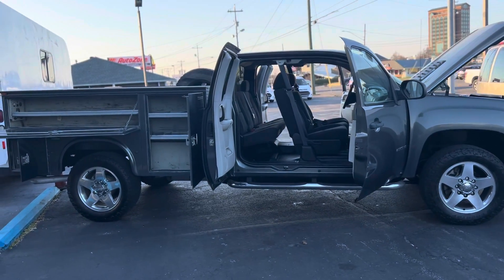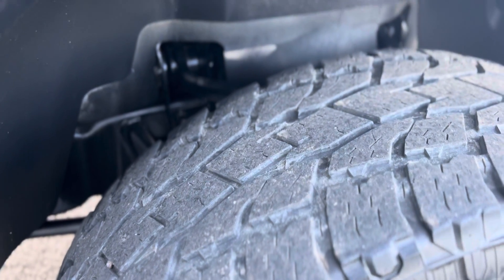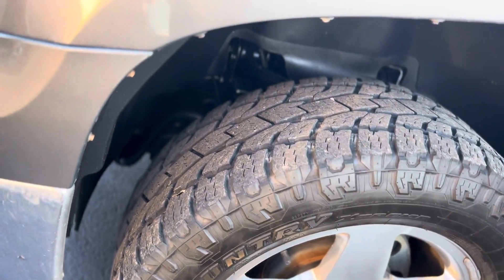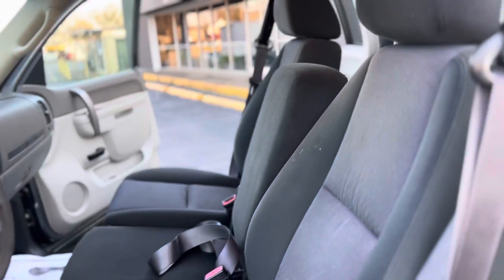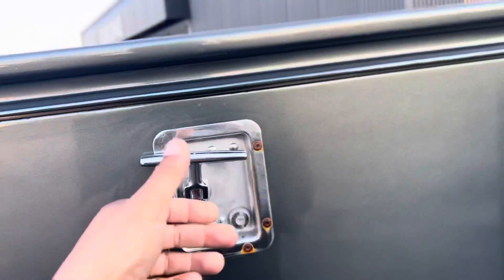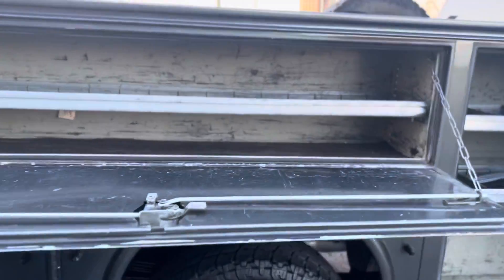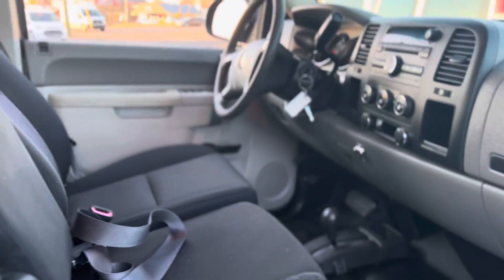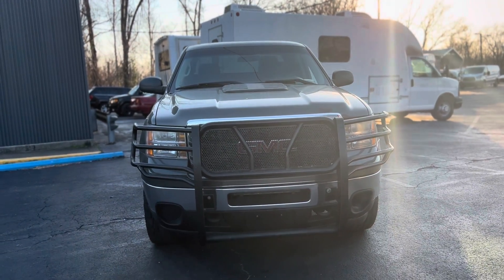2011 GMC sierra 2500 utility stock number 30186 for Miguel Patterson￼